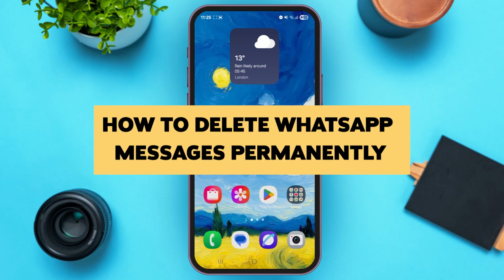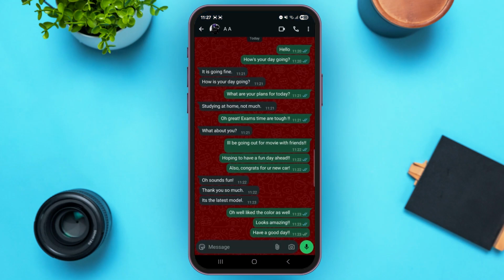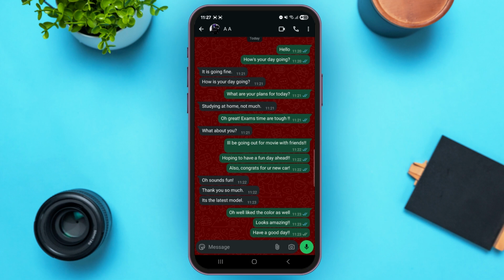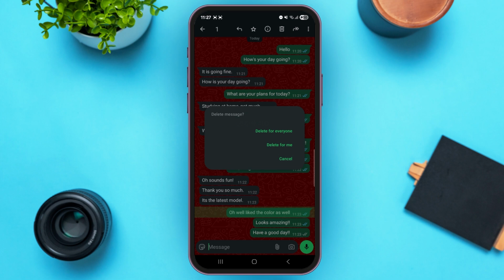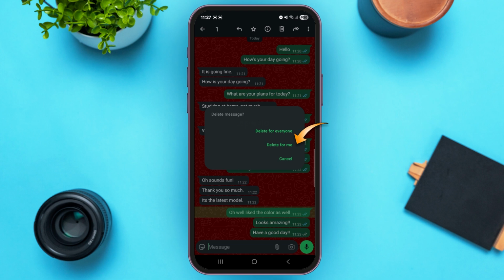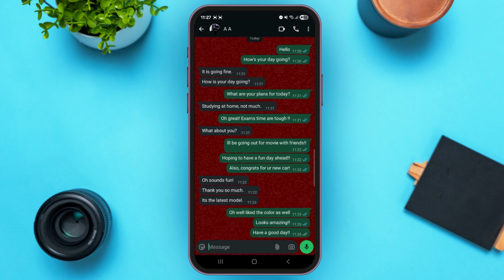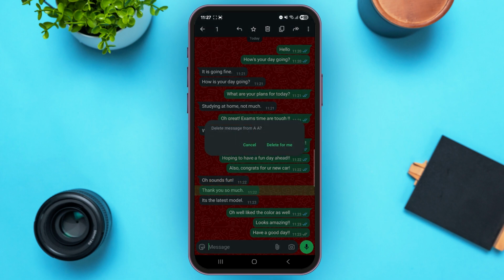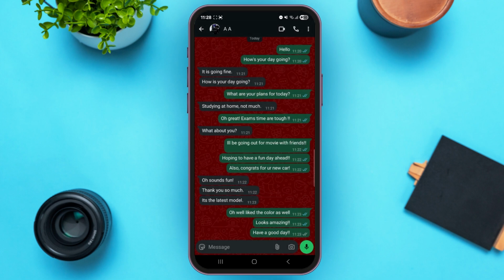How To Delete WhatsApp Messages Permanently | Remove WhatsApp Chats Without Recovery 2025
This tutorial explains how to erase messages from WhatsApp so they stay gone, including deleting individual texts, clearing whole chats, removing media, and stopping cloud backups from restoring old conversations.